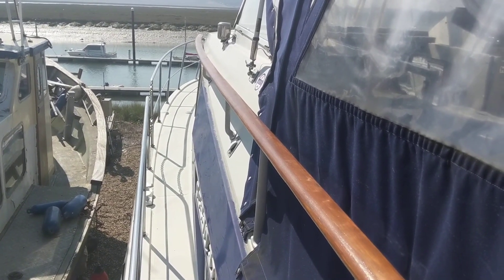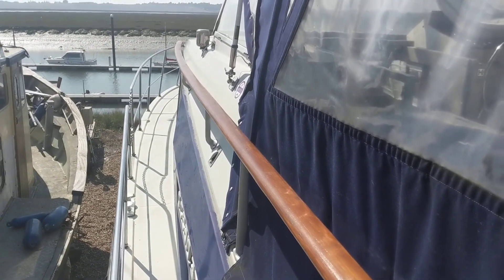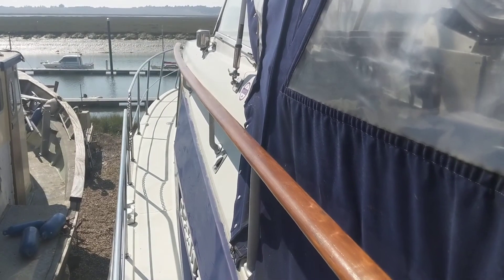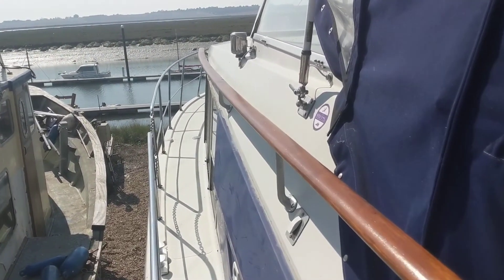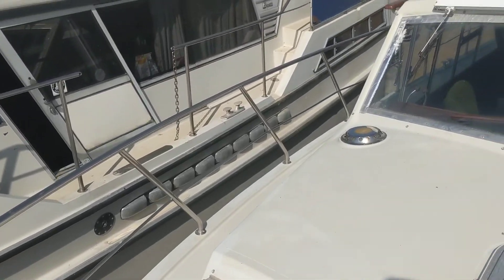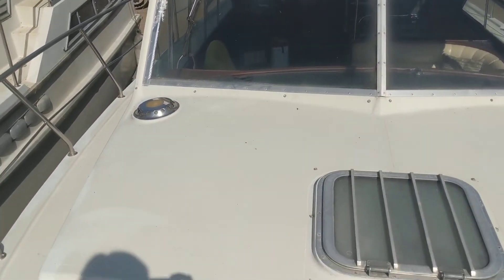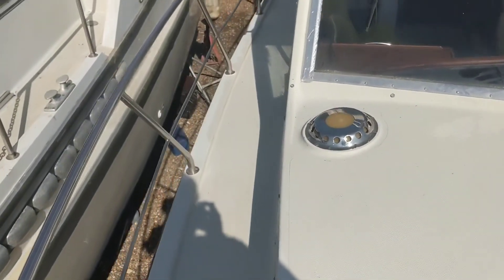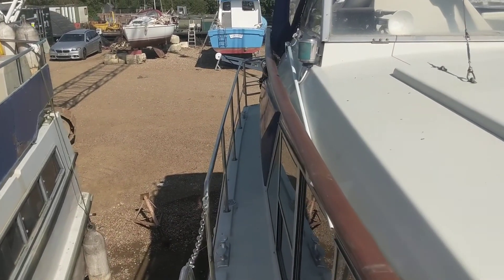Broom Ocean 37 - Boatshed - Boat Ref#326207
Broom Ocean 37 for sale with Boatshed Essex Photos and video taken by Boatshed Essex